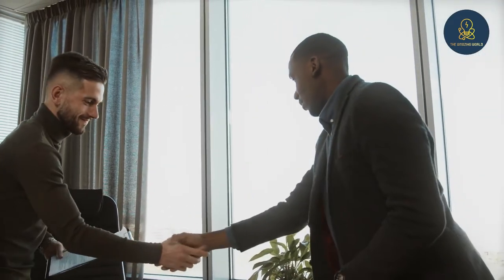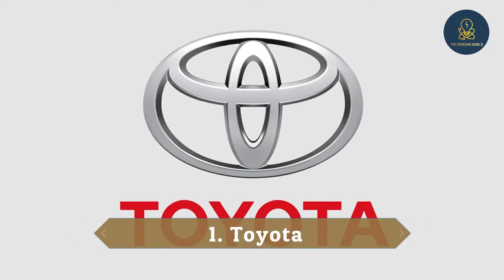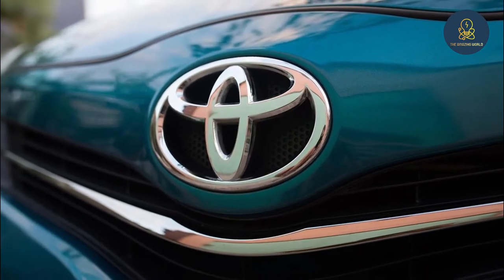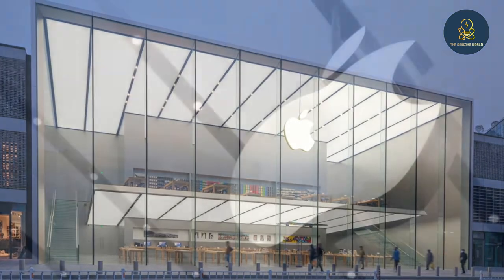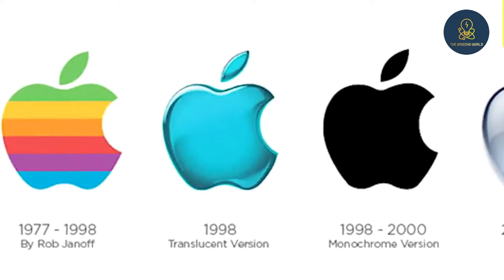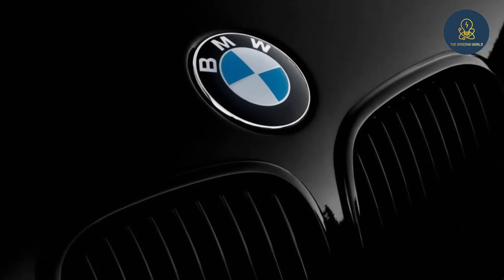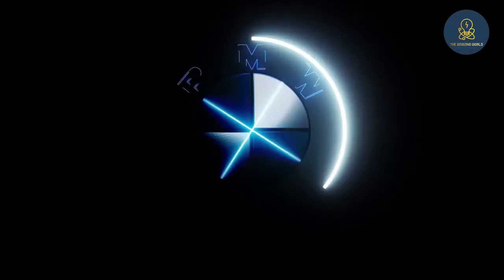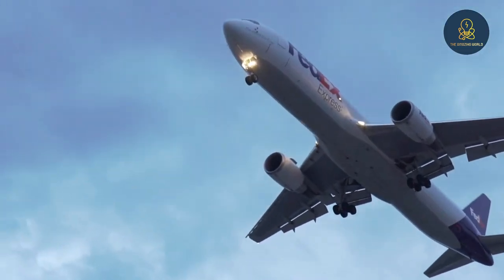Famous logos hidden meaning | The Amazing World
meaning of company logos,
famous logos hidden meaning,
brand logos hidden meanings,
famous logos with secret meanings,
popular logo meanings,
company symbol meanings